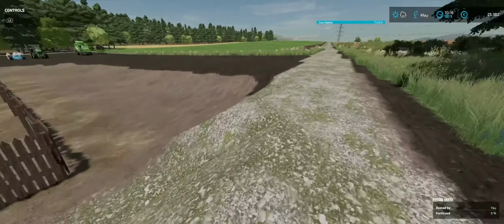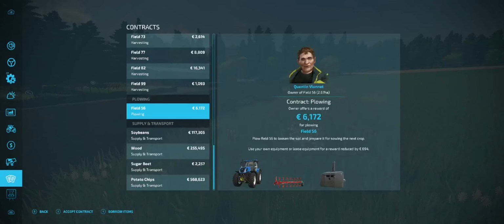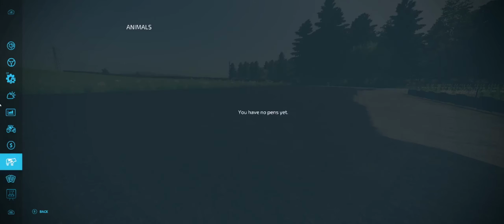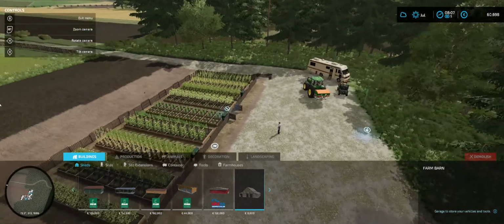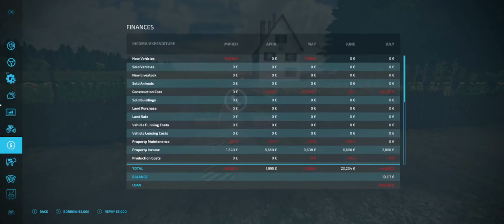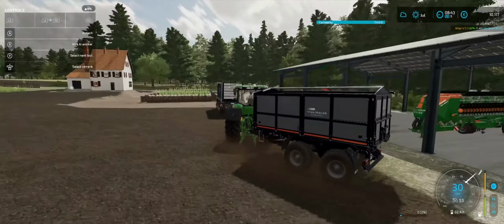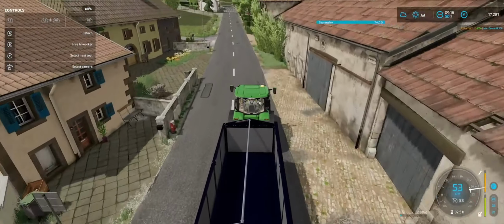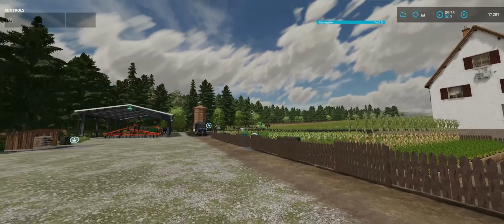One Field Challenge/ Pallegney/ FS 22/ Ep 6/ Bakery!!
Cause I wanted to. We haven't made cakes since the Hinterland series, so I'm gonna make cakes here.